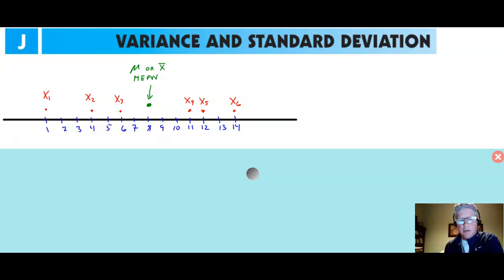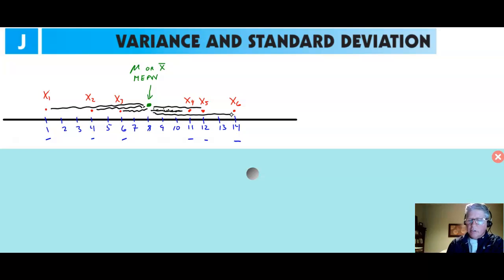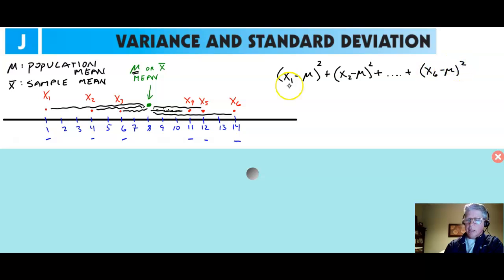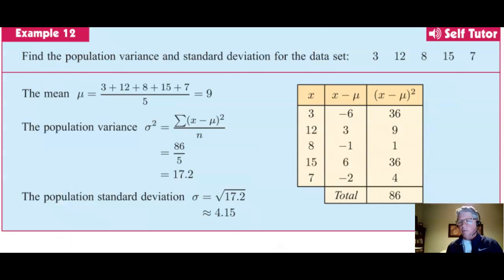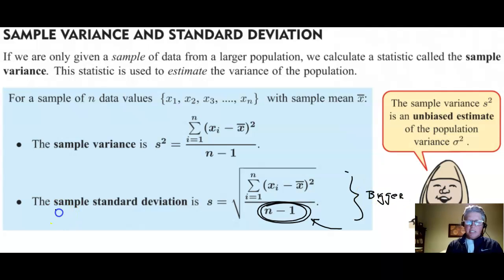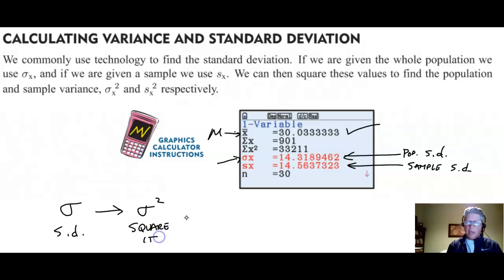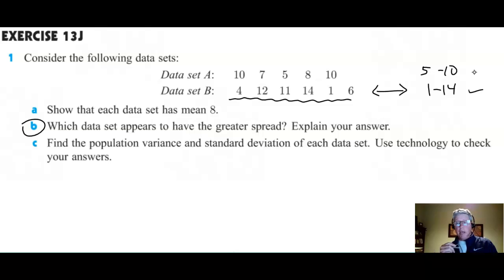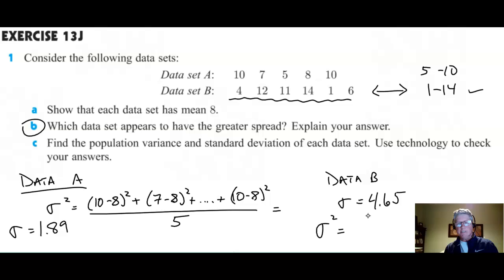13 J variance